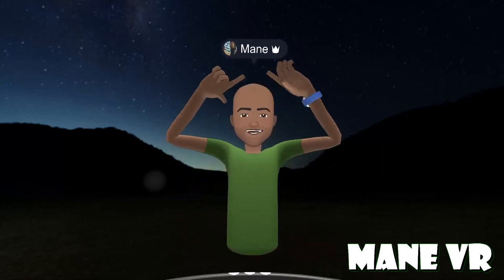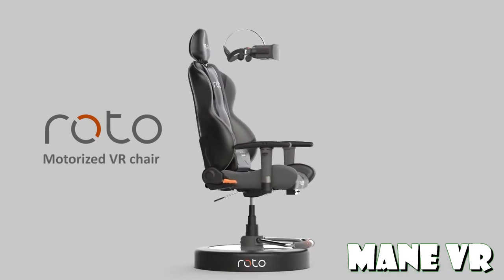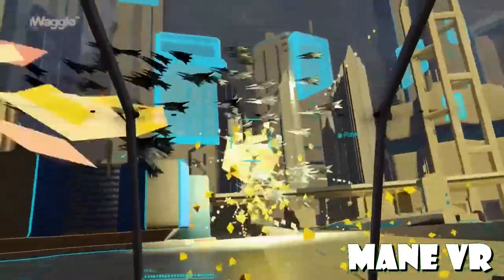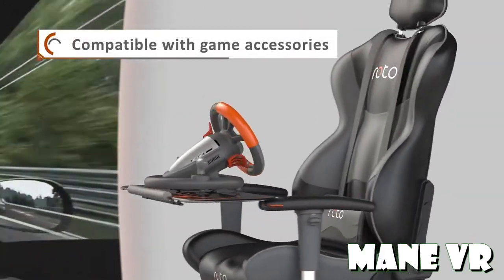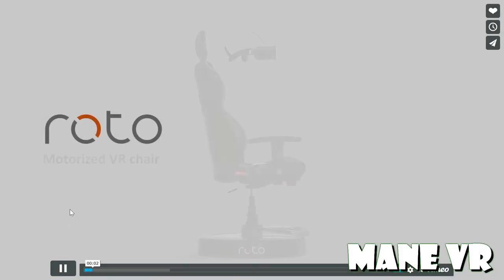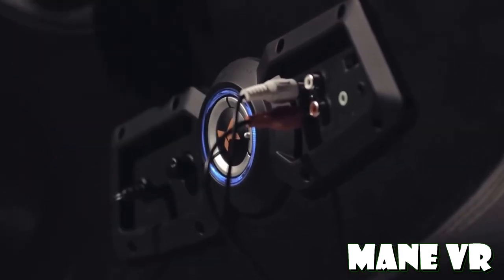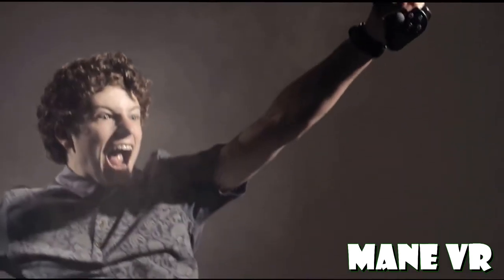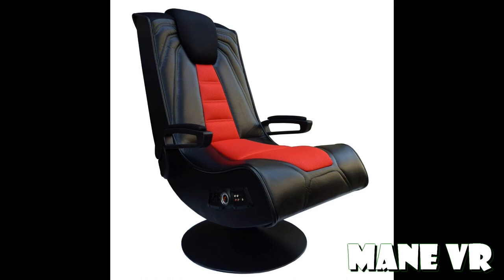Roto vr and x rocker. Comparing gaming chairs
Hey people I saw news on the Roto VR gaming chair and i wanted to take what we know about it and compare it to my X rocker gaming chair. Join me and let me know what you think of both when it comes to VR..